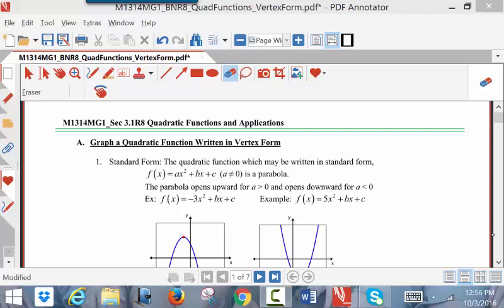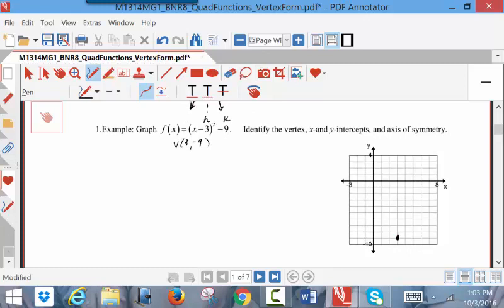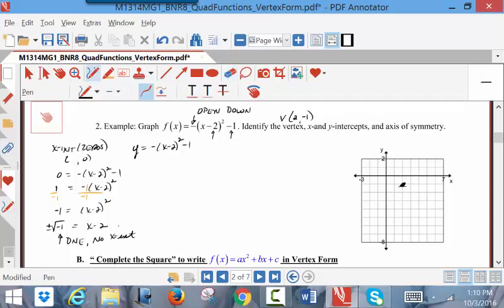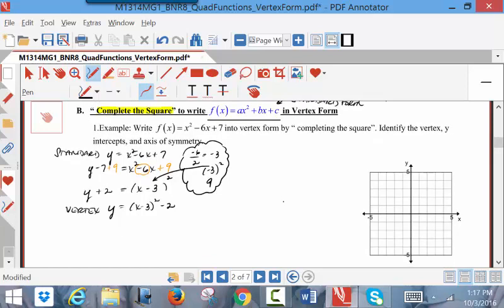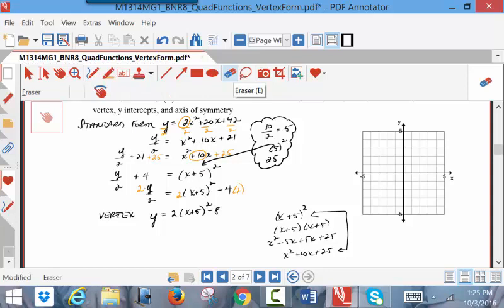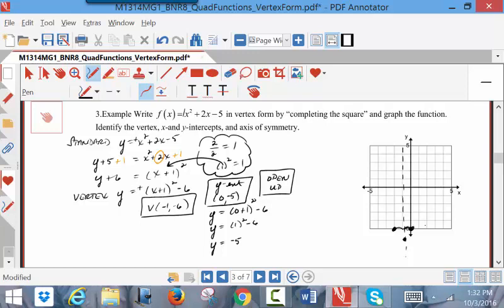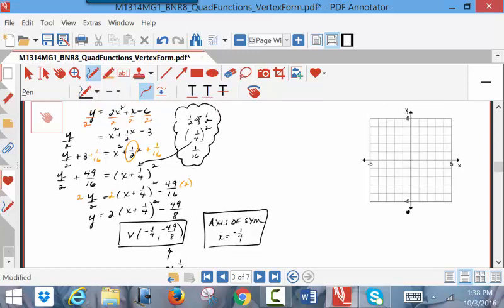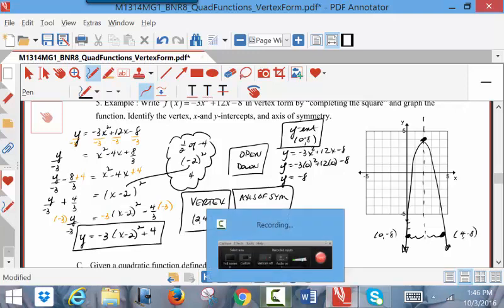cM1314MG1 8 QuadraticFunctions